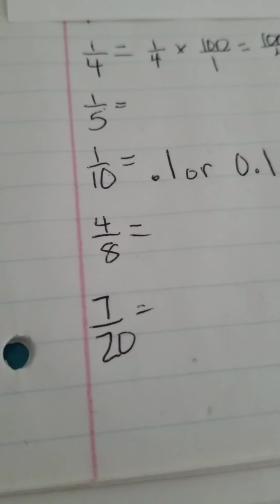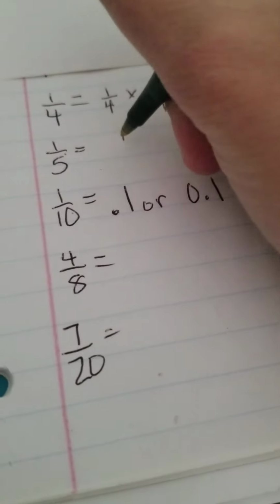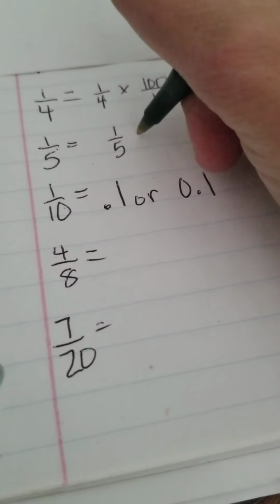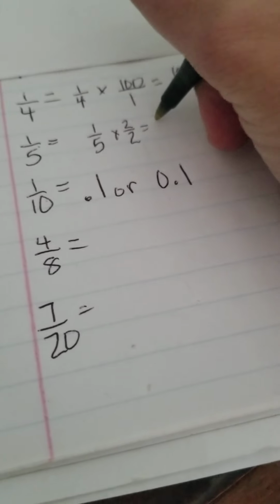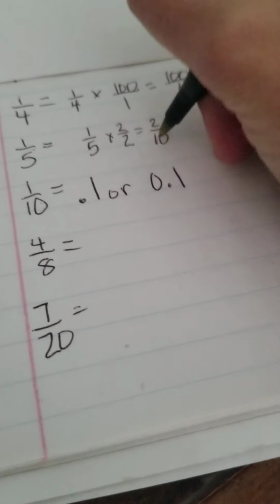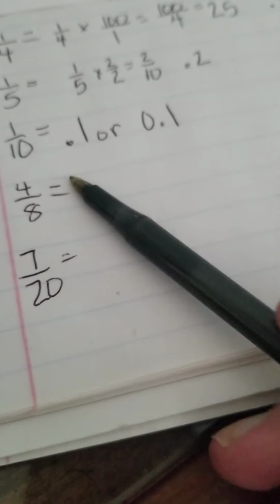Day 41 Problem